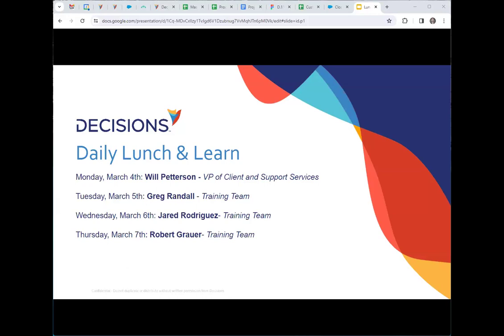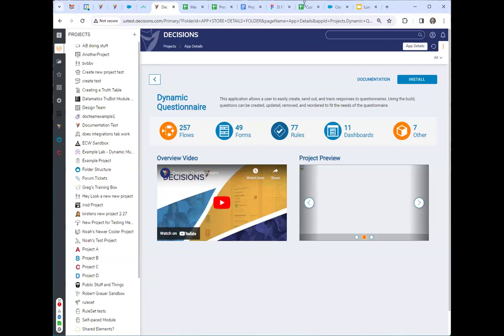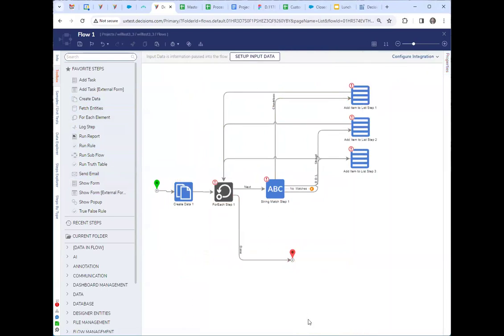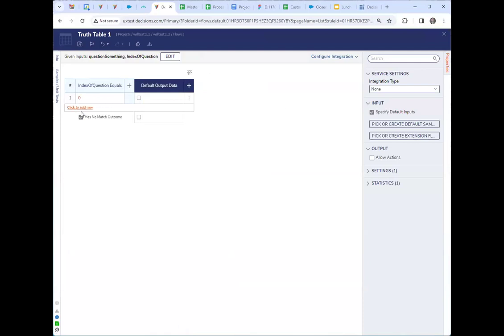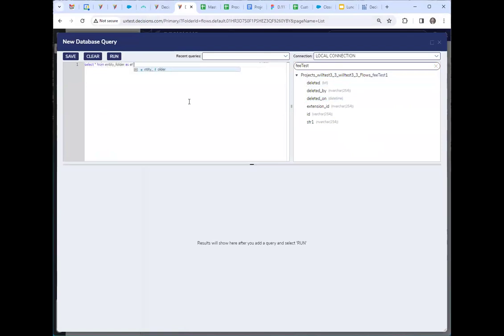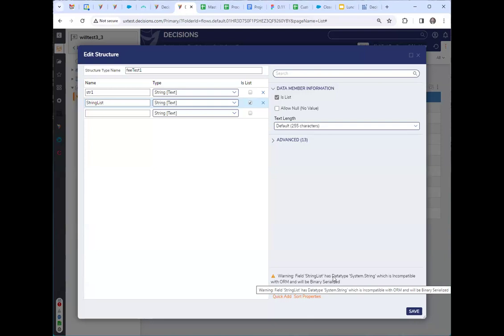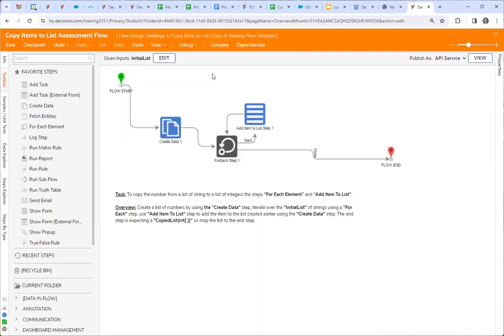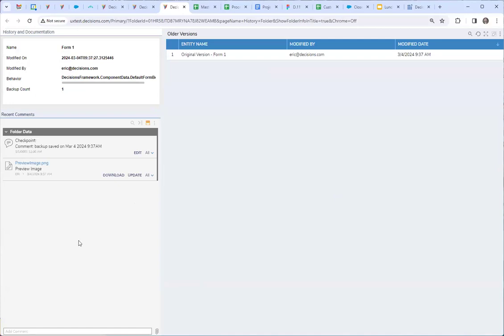Decisions Q&A Lunch and Learn 3/4/2024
"How can I select a row from a report and display additional details about that record in a form or tile elsewhere on the same page?" --0:45

"Is there a way to dynamically convert rows of data returned from a data repeater to columns?" -- 4:47

"I'd like to understand the database  table relationship for flow execution extensions." -- 18:26

"If I have a simple database structure with a bunch of data already stored in it and try to add a field to that structure, will I lose my data?" -- 27:41

"I'm having trouble completing the "Copy Items to List" task in the "Flow Design Challenge 1" that is in the initial product training. I have placed a Convert String to Int32 in the Add Items to List step and I have changed the value of the new list. However, I keep receiving errors when debugging. What could be the reason for this?" -- 28:59

"Is there an easy way to change the icon on a button?" -- 34:20